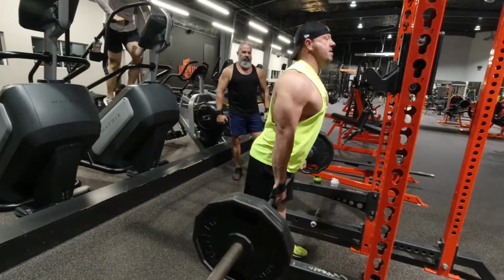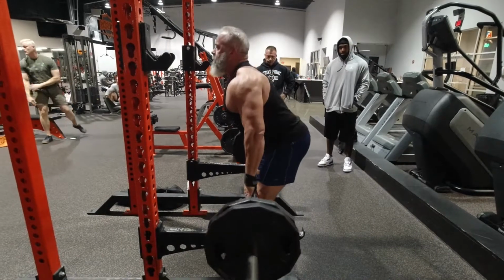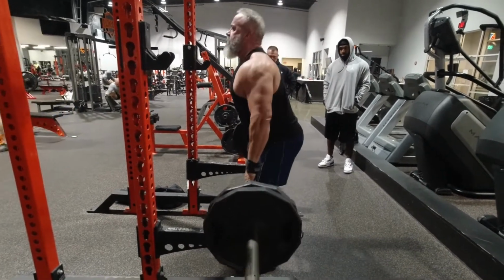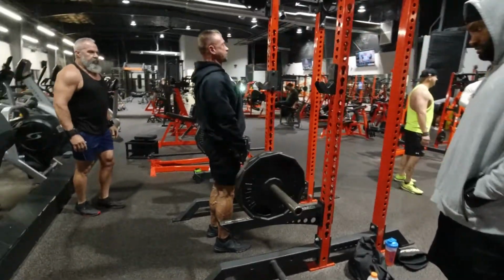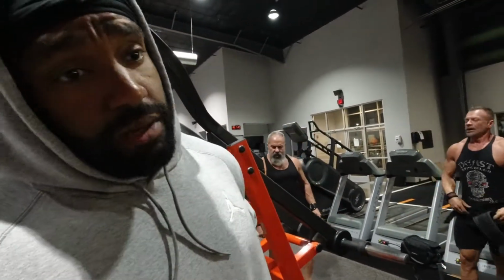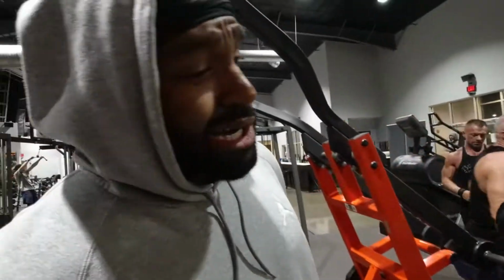Back Workout for SERIOUS Bodybuilders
If you're serious about building back mass, watch this video. I'm back with a special guest that you don't want to miss. Lots of weight to pull, so little time...